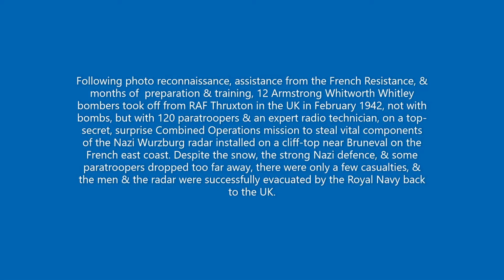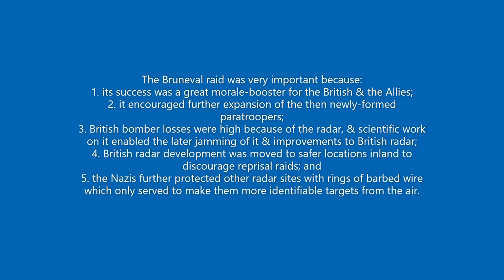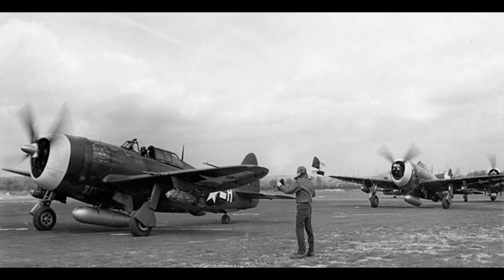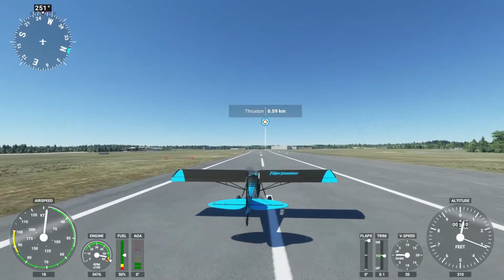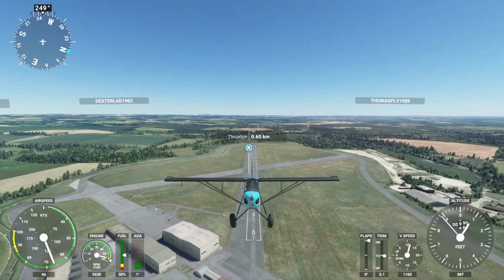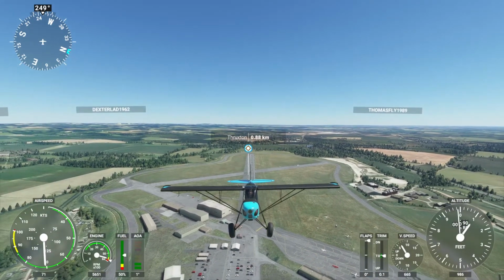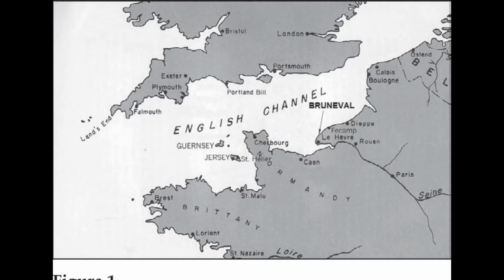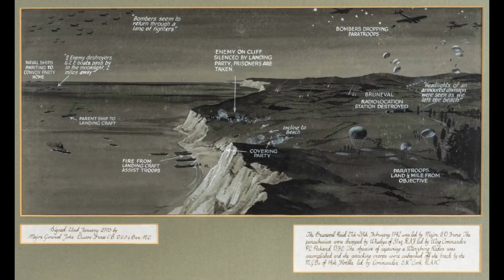WW2 No. 9. Bruneval - Stealing Hitler’s Radar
Visit EGHO Thruxton in the UK and Bruvenal in France to see how they were then in WW2 and how they are now in MSFS, and see how Hitler’s Radar was stolen. Note: Bruvenal is on the WEST coast of France, not the East coast as stated in the video.